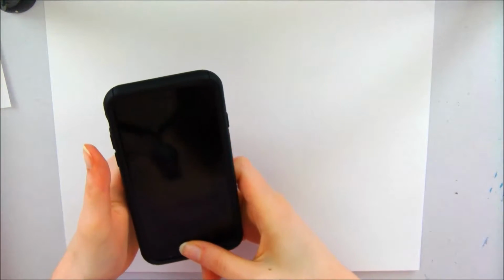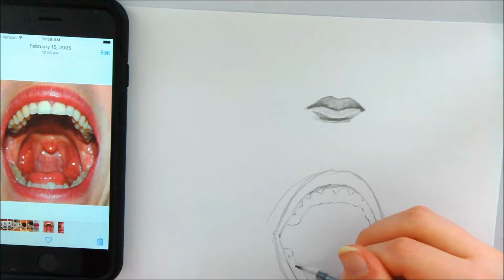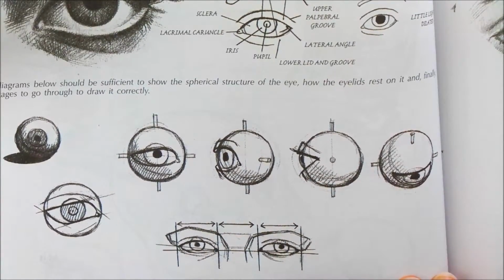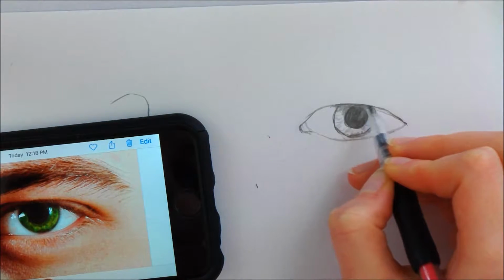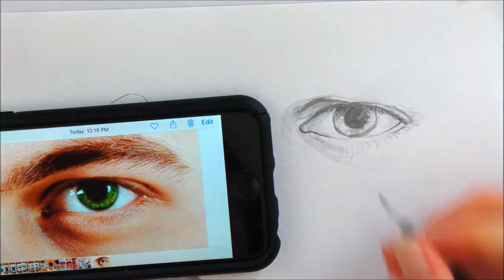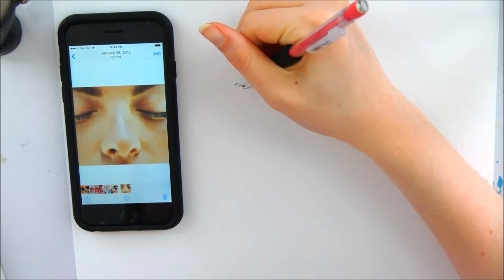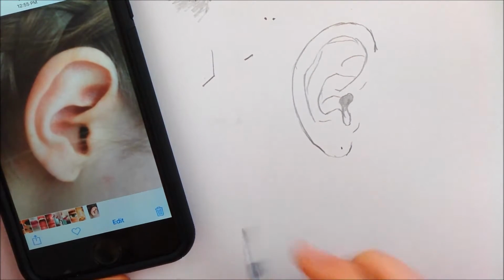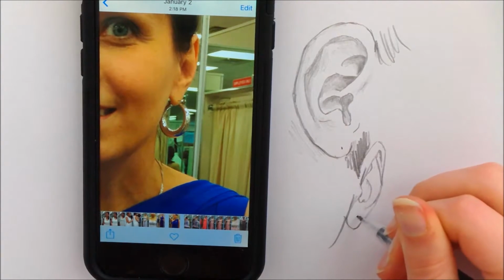--DrawBetter-- L15: Facial Features and Expressions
Is this the end of the DrawBetter series. ?